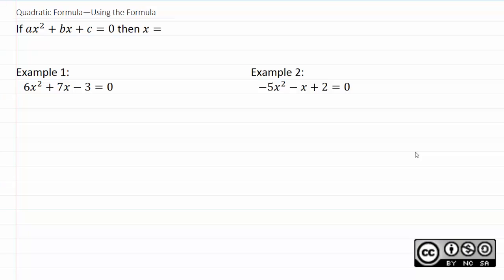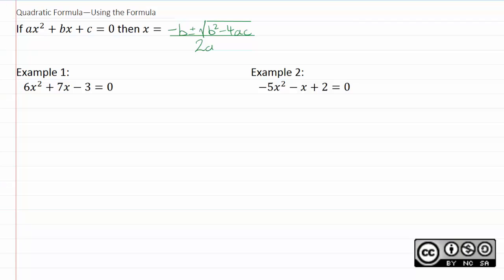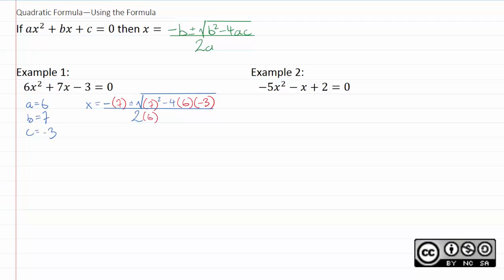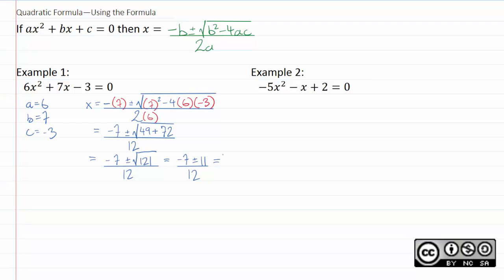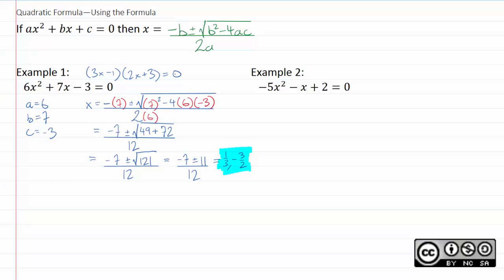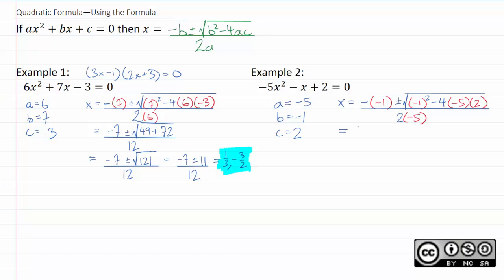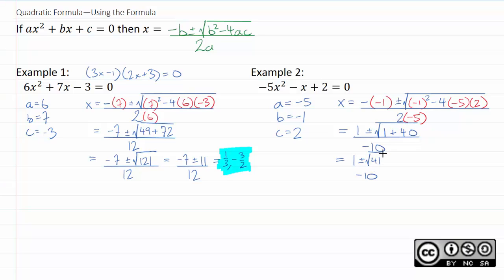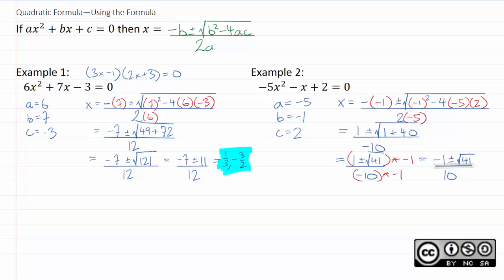10.7a Quadratic Formula- Using the Formula